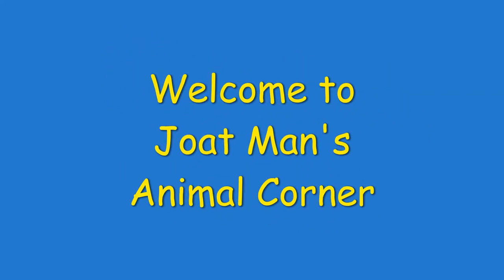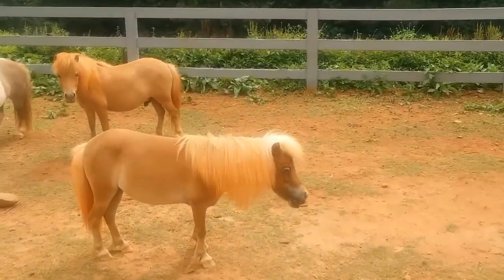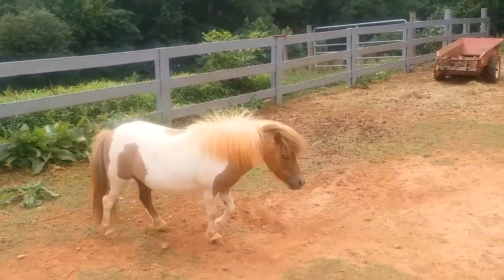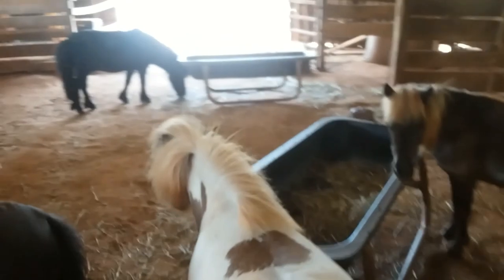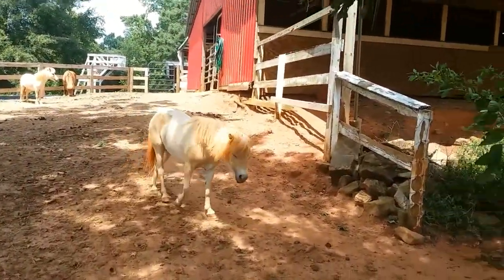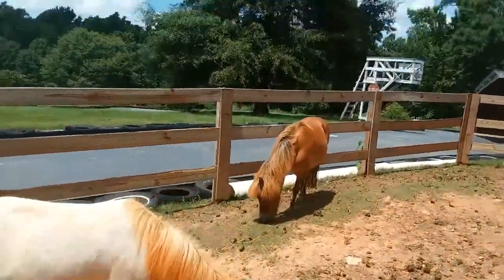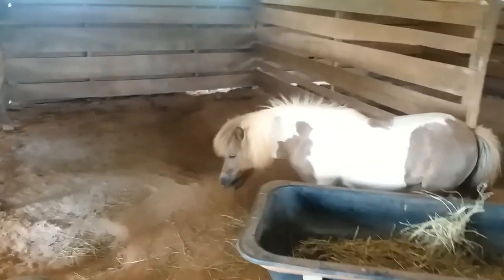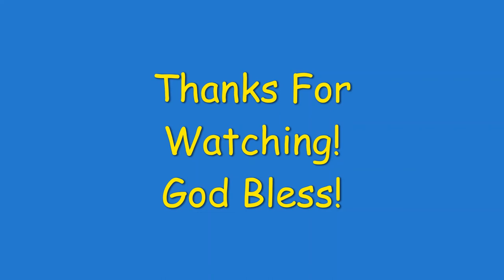Equus ferus caballus/ Mini horses; Joat Man's Animal Corner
A brief description of miniature horses.